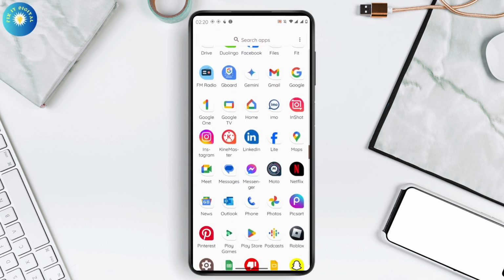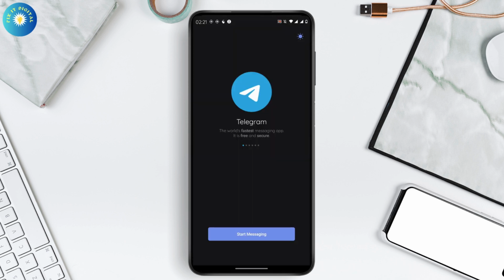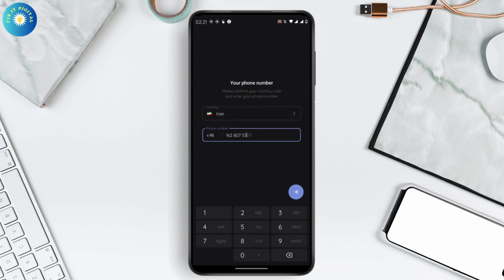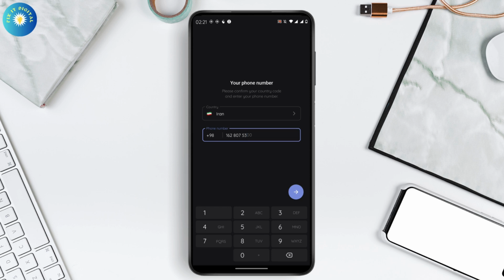How To Recover Telegram Account Without Email Or Phone Number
Lost access to your Telegram account but can't remember your phone number or email? Don't panic! Fix It Digital is here to help! In this video, we explore alternative methods to recover your Telegram account, even without the usual verification methods. We'll show you what to do if you have an active session on another device, and explore some lesser-known techniques. Remember, recovering an account without a phone number or email is tricky, but we'll give you the best possible chance of success. So, fix your Telegram troubles and get back in touch with your contacts!